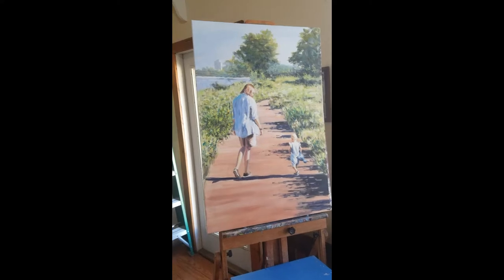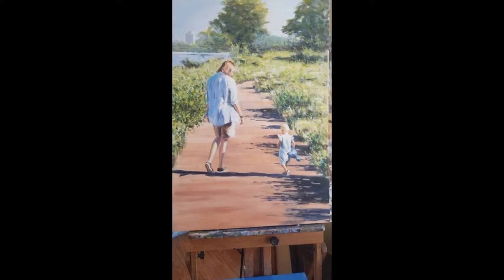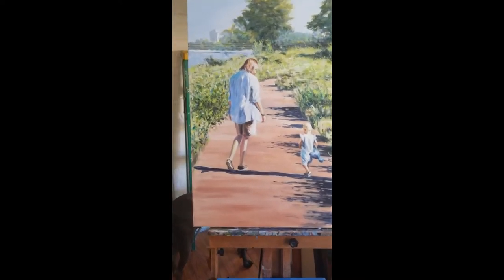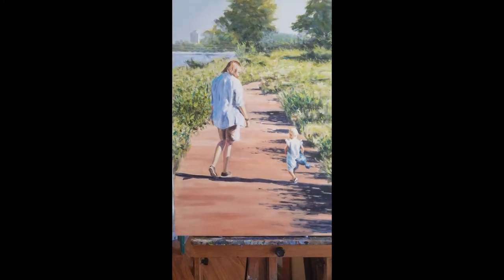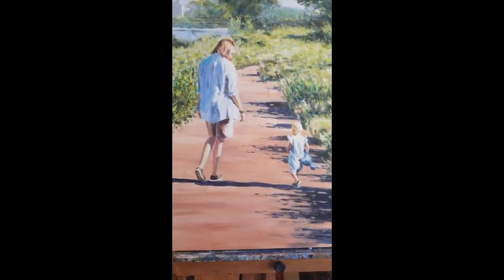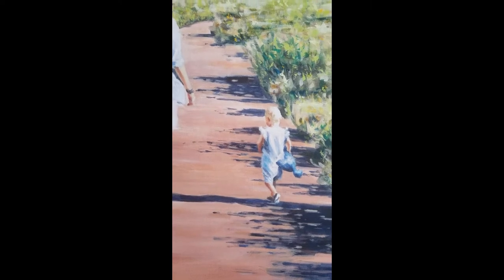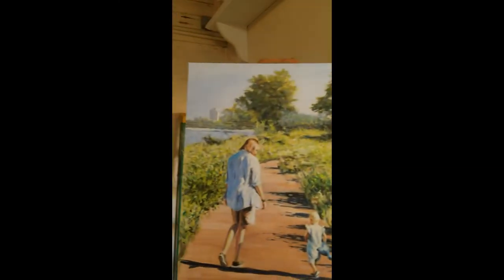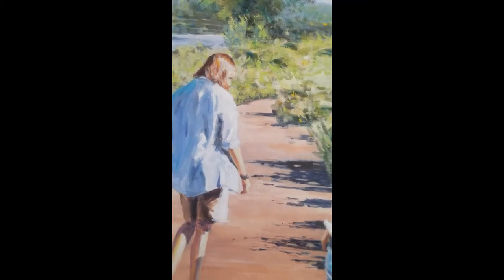Painting in Acrylic - Daniel & Bell x32